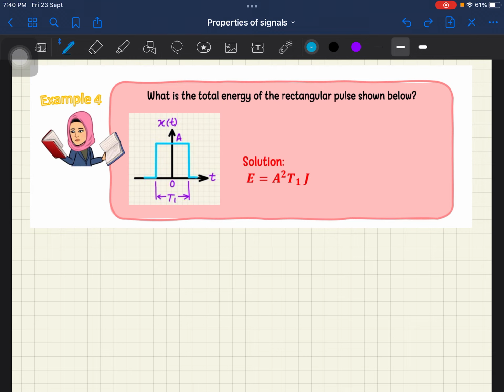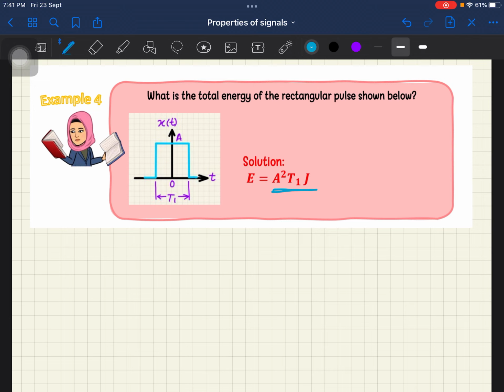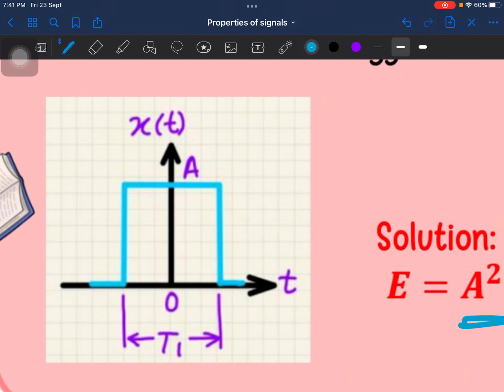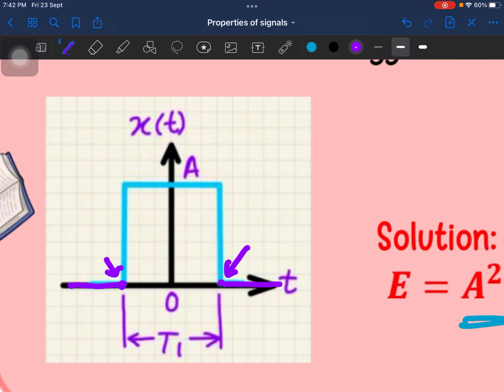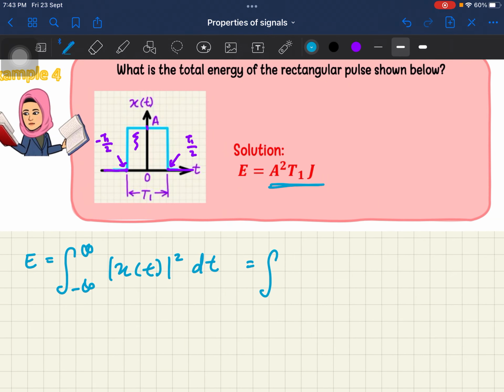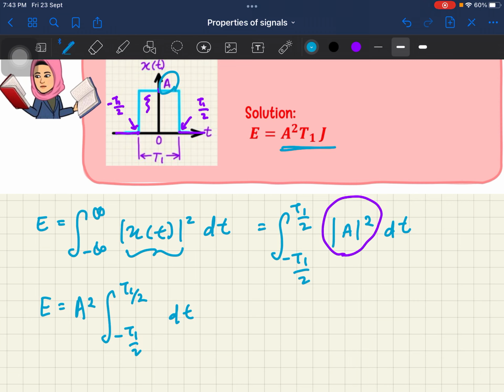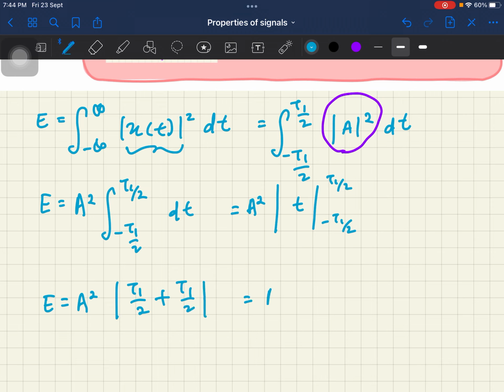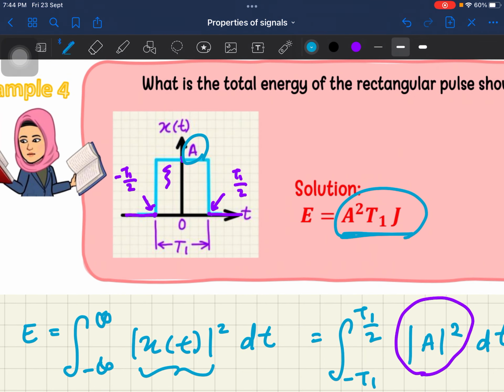Signal and System Analysis: Chapter 1: Example 4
In this video I explain how to calculate the energy of a given signal using the integration formula.